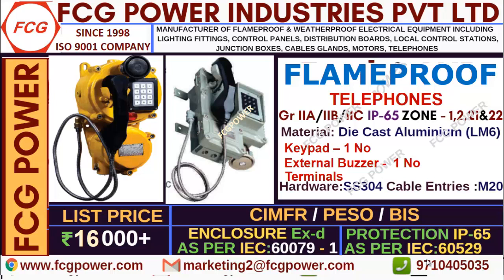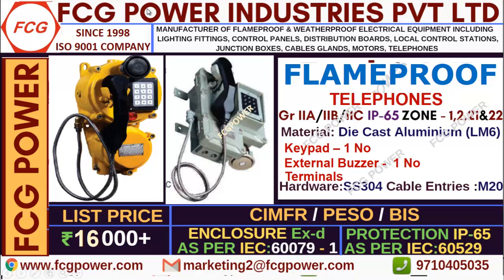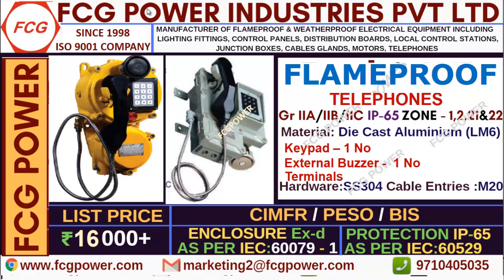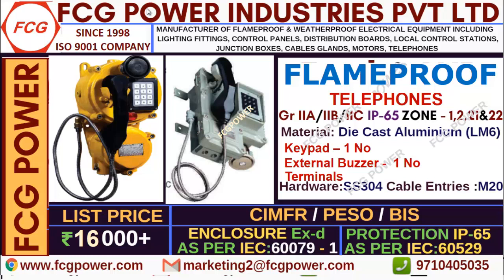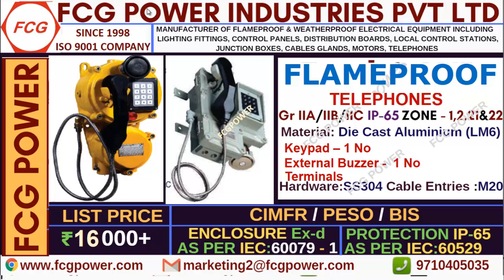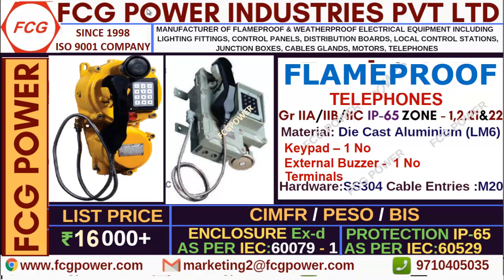flameproof telephone | flameproof telephone price | fcg flameproof telephone | fcg india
flameproof telephone manufacturer india,
flameproof telephone suppliers,
flameproof mobile price in india,
flp mobile phones,
flameproof mobile phone price,
safetalk mobile price,
explosion proof mobile india,
explosion proof mobile phones in india,